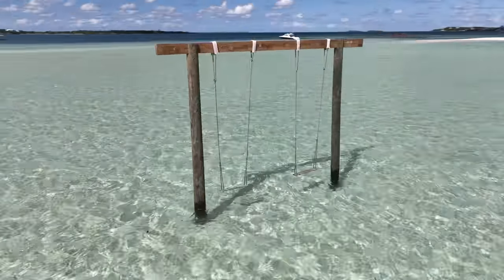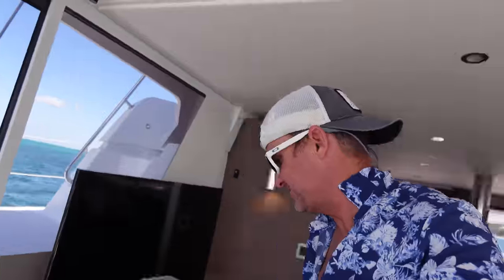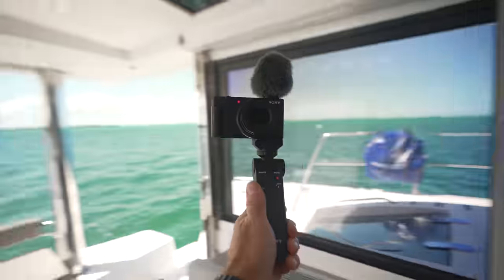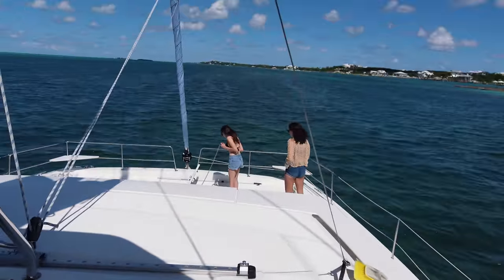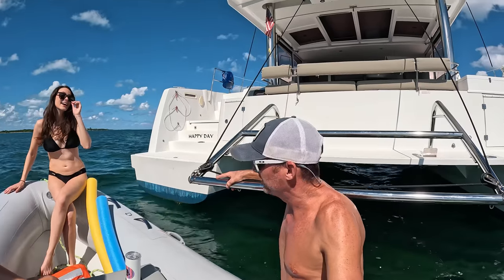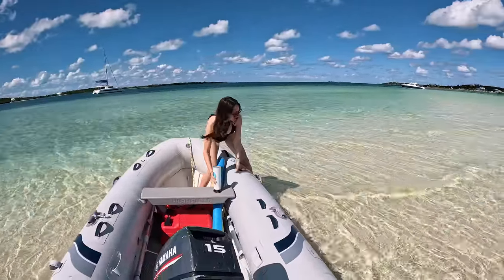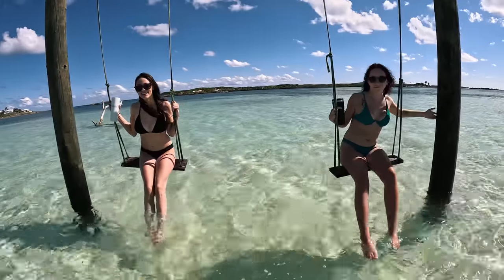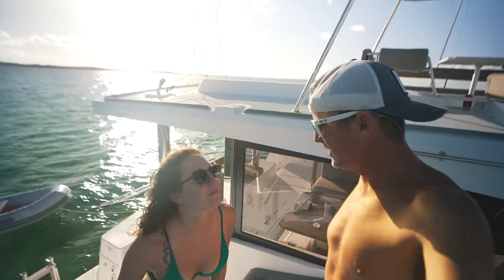Two Girls are better than one - Tahiti Beach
We sailed our Bali 48 Catamaran around the Abacos from Elbow Cay and Hopetown down to one of the most beautiful and famous beachs in the Abacos, Tahiti Beach.  It is basically a sand bar that dries at low water but the water is crystal clear and gorgeous!